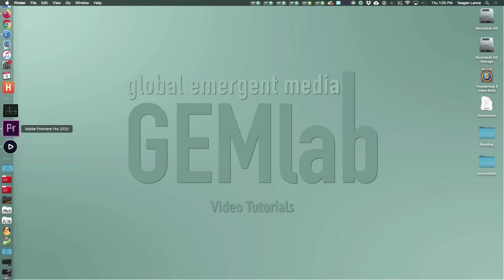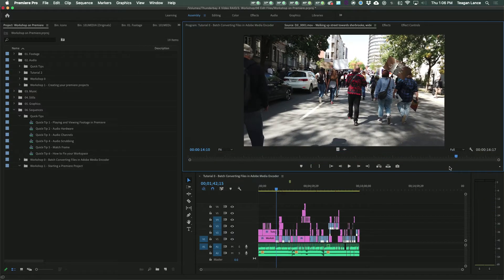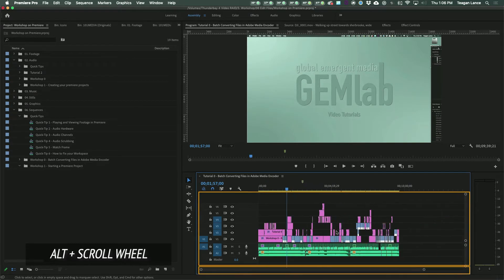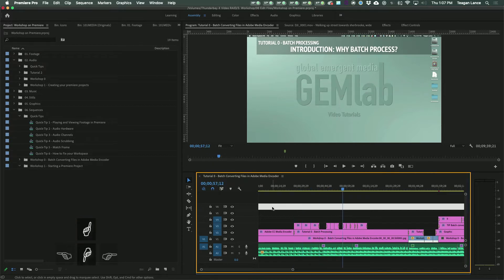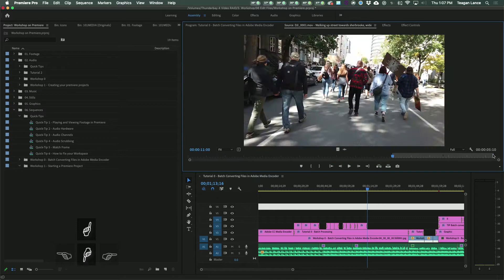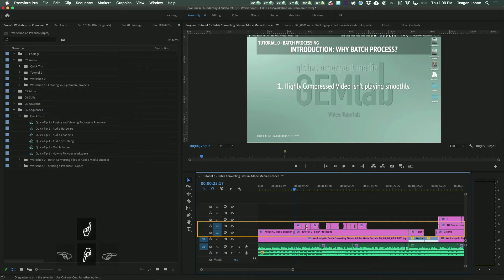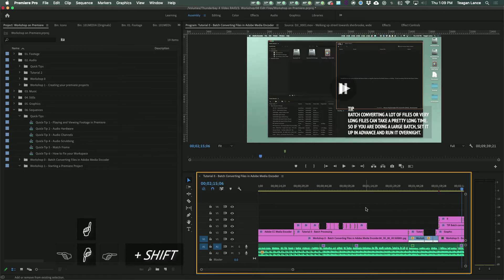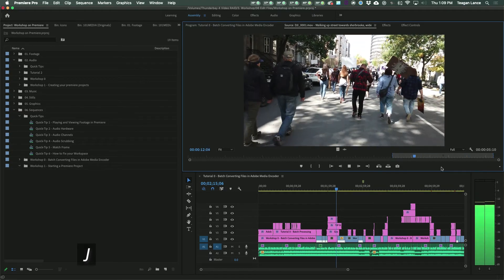QuickTip 1 - Playback Methods (Scrubbing and Rewind) in Premiere Pro CC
Welcome to a QuickTip, this is the start of a series of shorter videos centering on one specific problem or feature.

This time we're going over all the various specific playback and movement options in Premiere. From scrubbing, skipping through edits and playing in reverse, if you've wondered how you do that you should see the answer here!

These tutorials are made by Teagan Lance (she/her) head technician of the Global Emergent Media Lab to assist it's researchers.